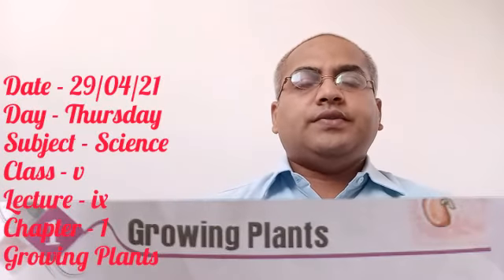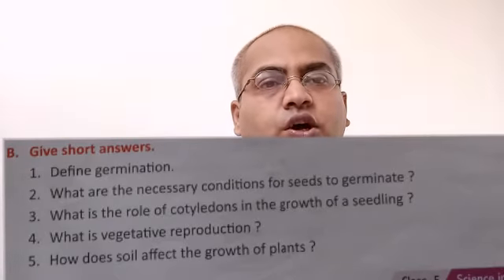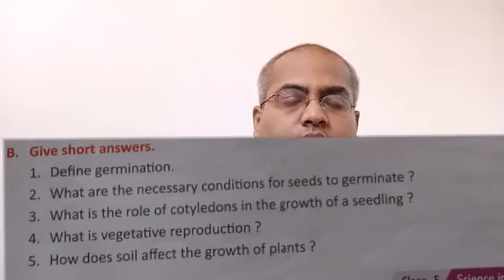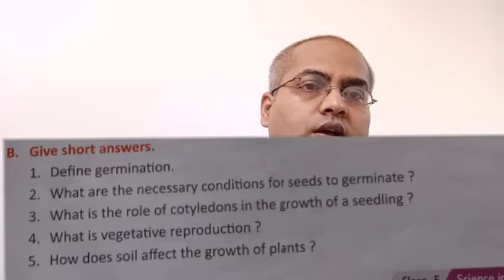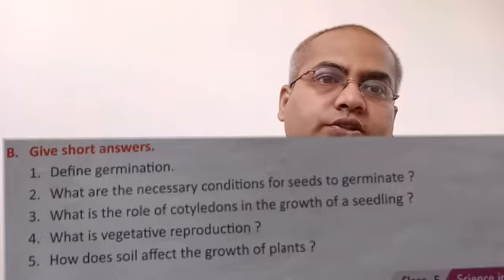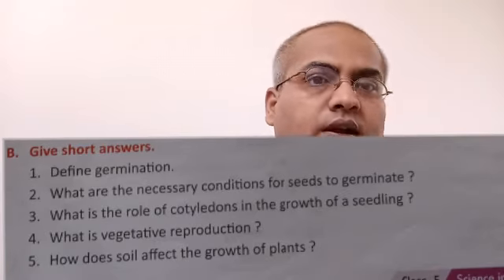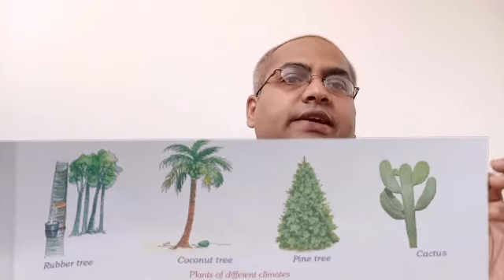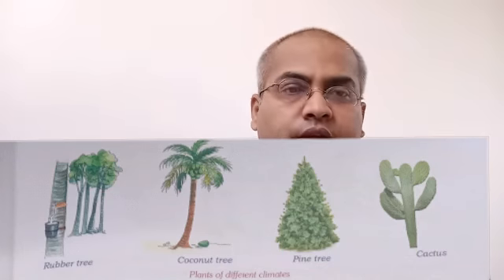Science , Class - v , Chapter - 1 , Lecture - ix